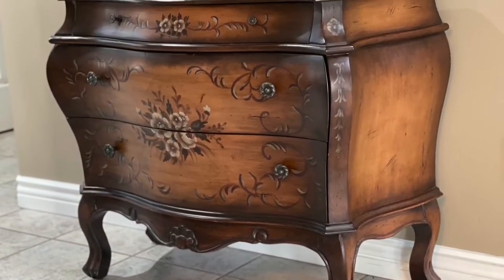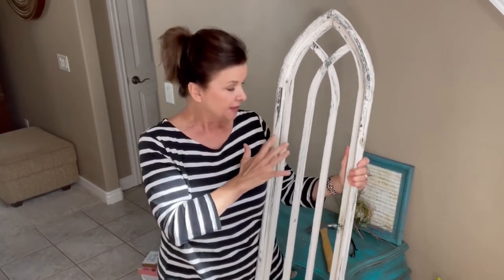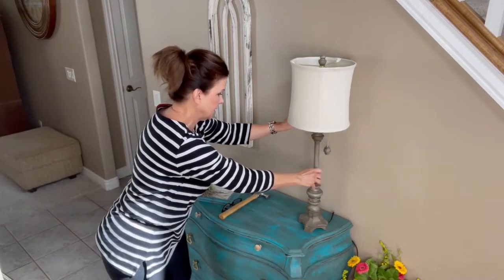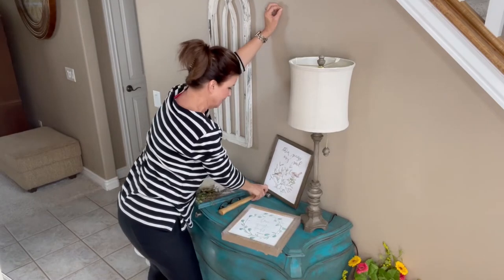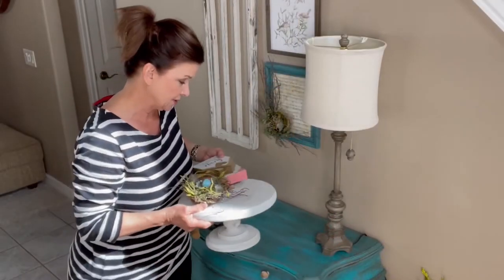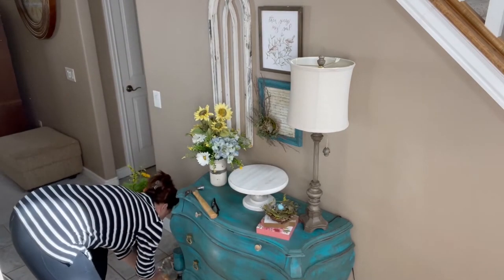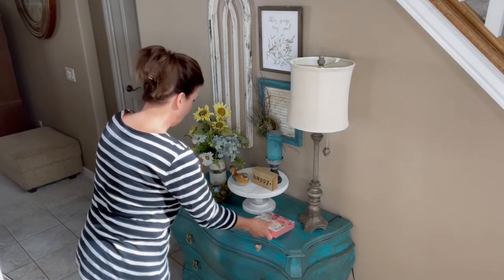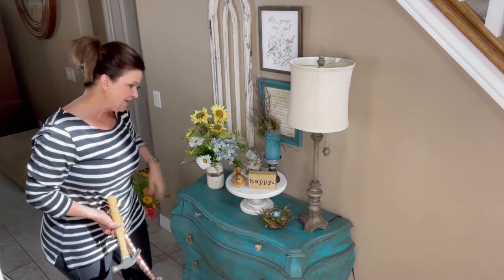Bombay Chest Refresh!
DIY fans this is for you!  Add new life to an old piece of furniture. Along with chalk painting this chest, 5 of my decor items were DIY projects! From Farmhouse to eclectic you will love these ideas!! Enjoy adding new life to  your home decor!